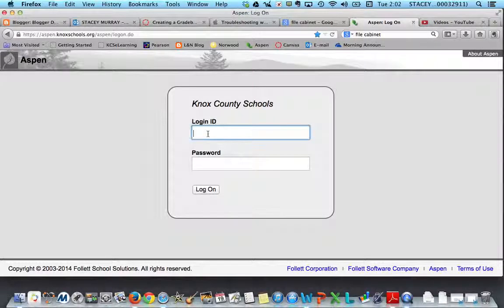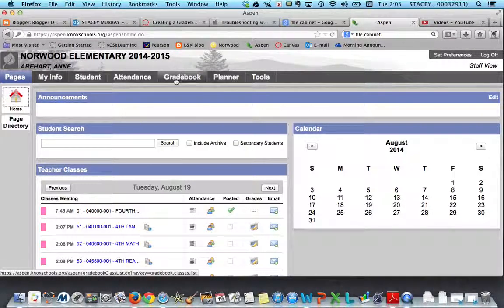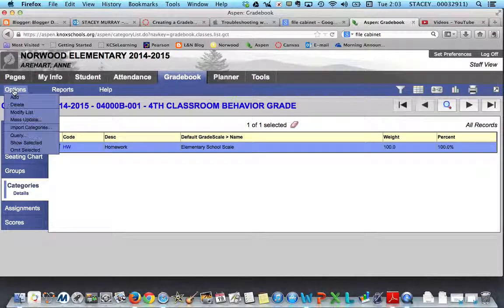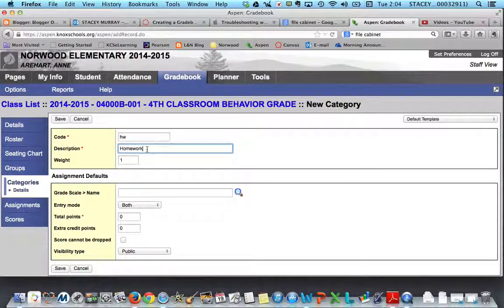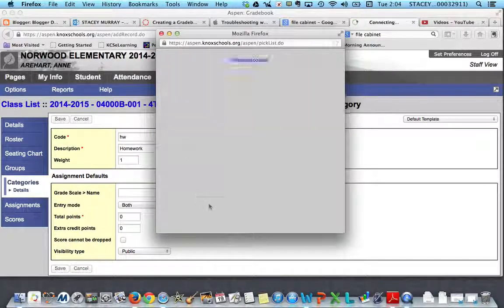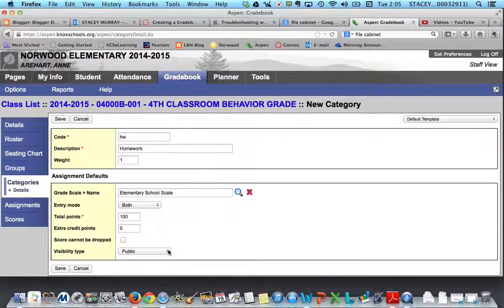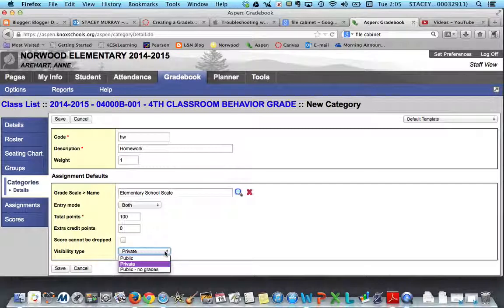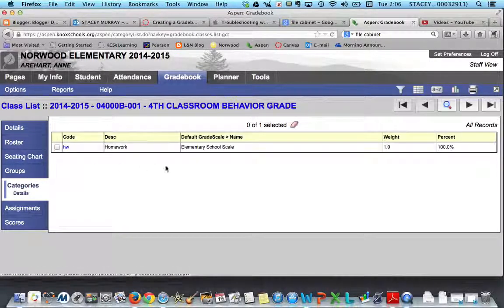Creating Categories in Aspen Gradebook Broadband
Tutorial on how to create categories in Aspen Gradebook.